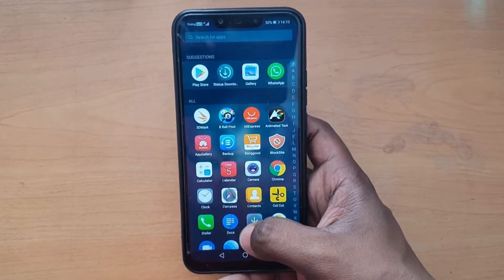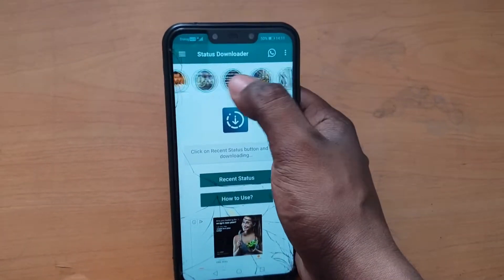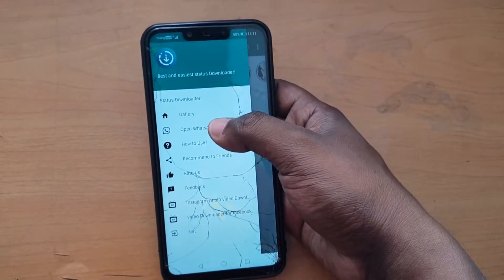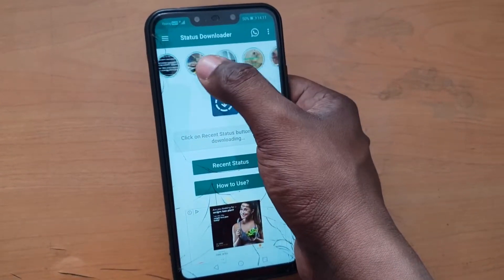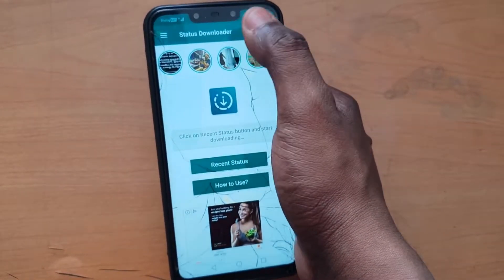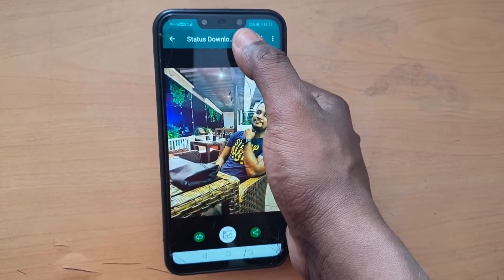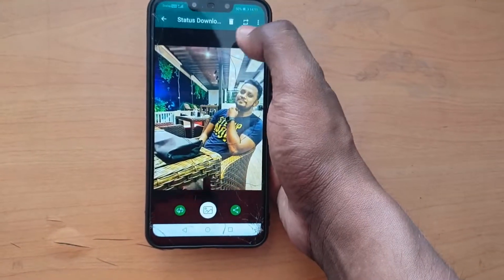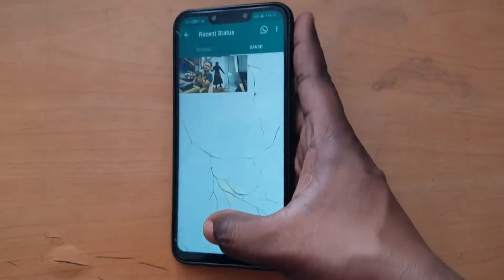Whatsapp status download කරමූ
In this video talk about how to download WhatsApp status